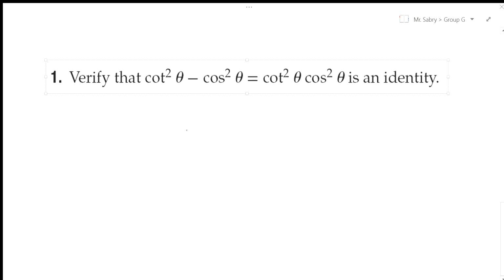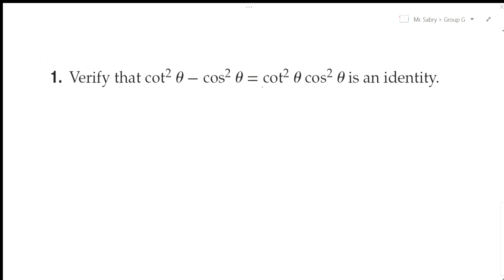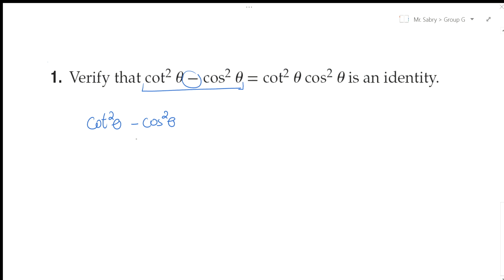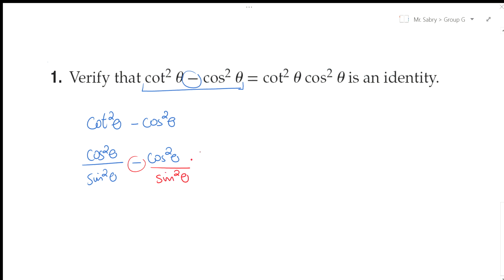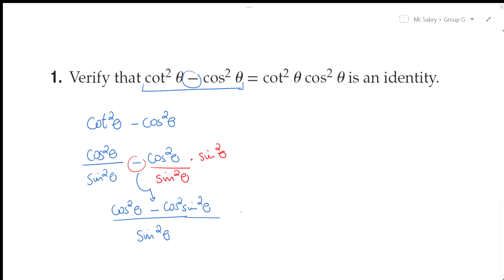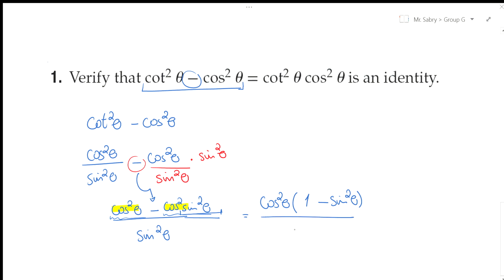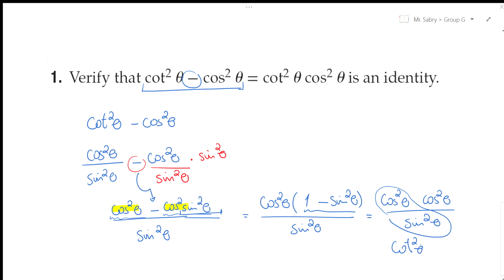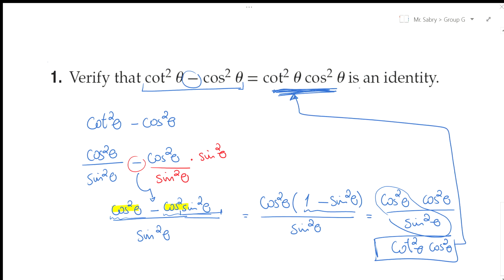Verifying Trigonometric identities Example 1